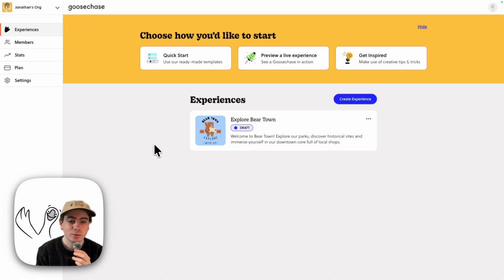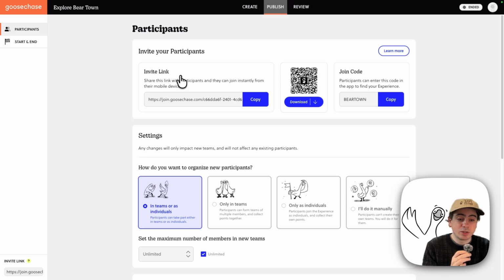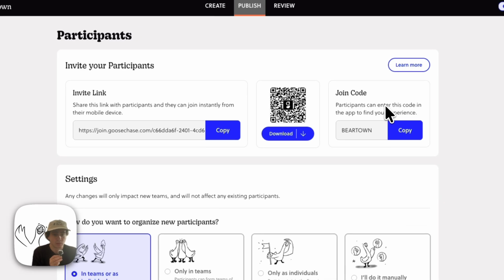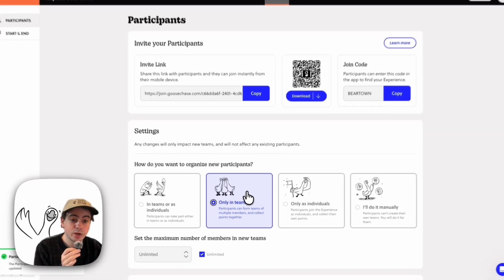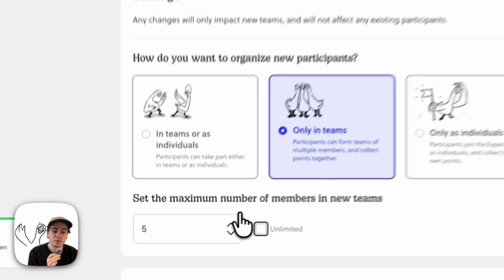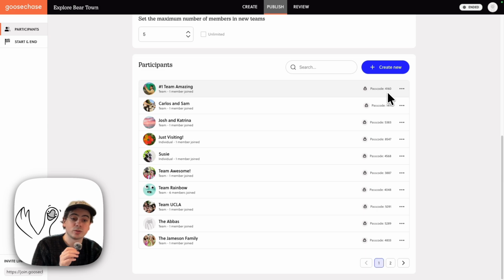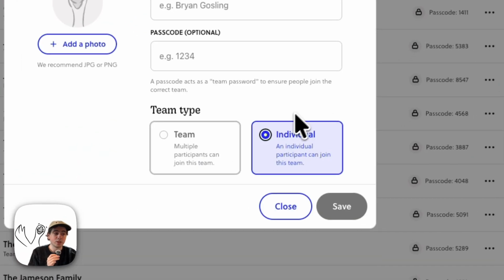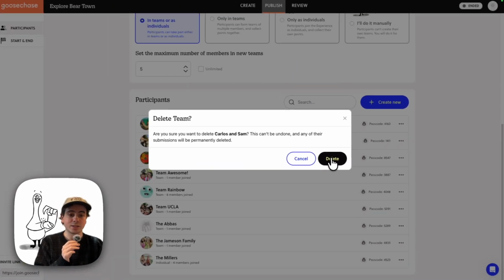Inviting and Managing your Goosechase Participants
Learn how to set up and manage participants for your Goosechase Experience, including choosing a participation mode, pre-creating teams and profiles, team passcodes,  and inviting participants using invite links, QR codes, and join codes.

Timestamps:
0:05 - Intro
0:23 - Different ways to invite participants
2:12 - Choose how you want to organize your participants
3:30 - Where to view and manage teams who have joined
3:58 - How team and profile passcodes work
4:49 - How to create and edit teams and profiles
5:40 - How to delete teams and profiles + end

In this video, you'll learn:

- The 3 ways to invite participants: invite links, QR codes, and join codes
- The 3 participation modes: Individual, Team, and Teams or as Individuals
- How to configure whether participants create their own teams or you create them manually
- How to view and manage participants as they join
- How team and participant passcodes work
- How to pre-create teams with custom names, photos, passcodes, and size limits
- How to delete teams and participants

Key Takeaways:

- All participant management happens in the Participants tab under the Publish section of your Experience
- Choose from 3 participation modes depending on whether participants compete solo, in teams, or a mix of both
- Select "I'll do it manually" if you want to control team creation instead of letting participants create their own
- Passcodes work like passwords for individual teams, giving you control over who joins which team
- Create new allows you to create a new team or individual profile
- Clicking the 3 dots next to a team or participant allows you to edit it or delete it
- Participants can now join through the web browser as well as a web app